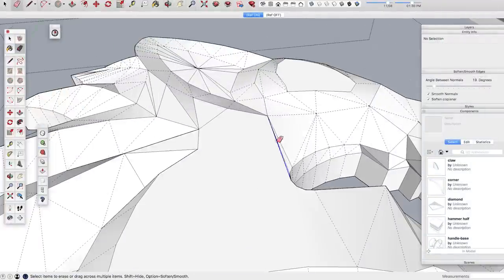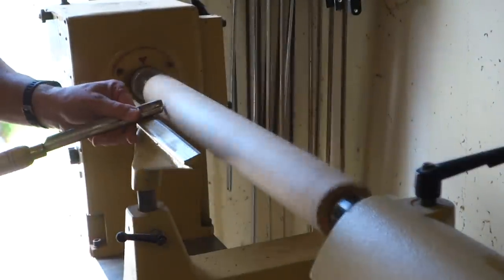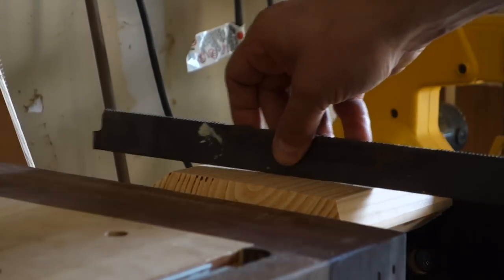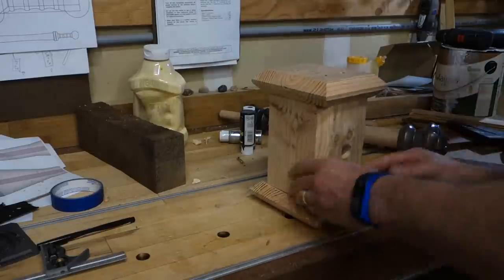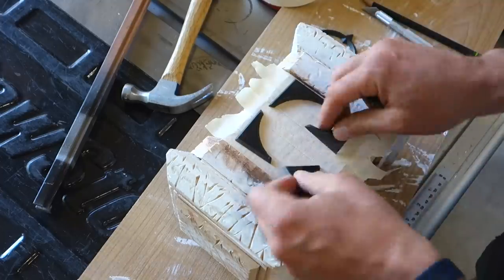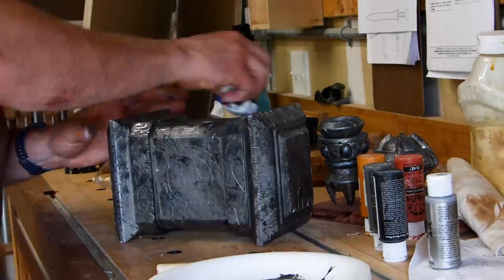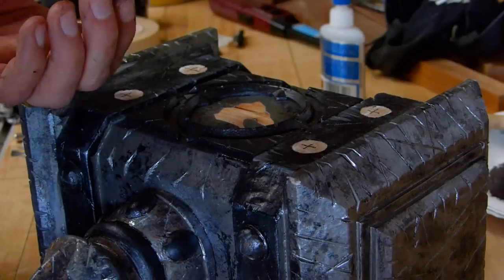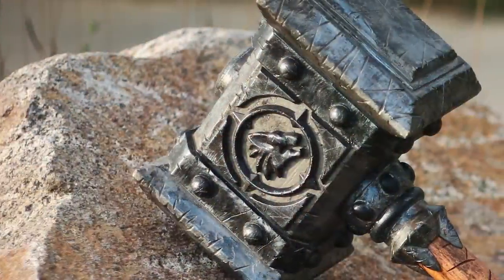Making the Warcraft Doomhammer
Free files below!
The Doomhammer is well known among Warcraft lore. This is my take on building the mighty weapon passed from Orgrim Doomhammer to the young Thrall.

For the Horde!

BACK IN STOCK: Silicone glue roller

DeVilbiss StartingLine Spray kit
^This was my jump into spray finishing and it works like a champ

Bolle Safety Glasses Perfect fit for underneath headphones

Irwin 6" quick clamps

1.3 Lead Mechanical Pencil
Kuru Toga .5 Mechanical Pencil
(convenient having multiple sizes in my shop apron)

Crown Tools Burnisher Nothing better for taking burn marks off wood

Denko Sekka Folding flush cut Extreme folding action!

Through the Amazon Associates program, I earn from qualifying purchases. I buy my own stuff, and will share with you the things that have improved quality of life in the shop. Thank you for your support of this channel.